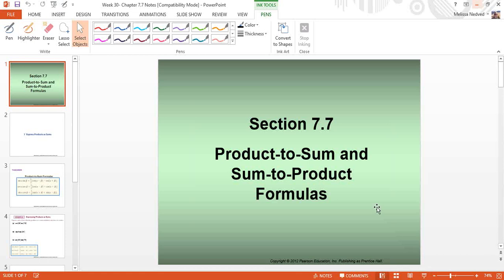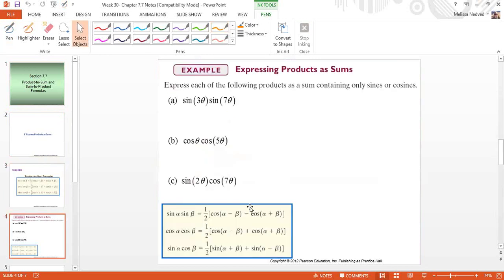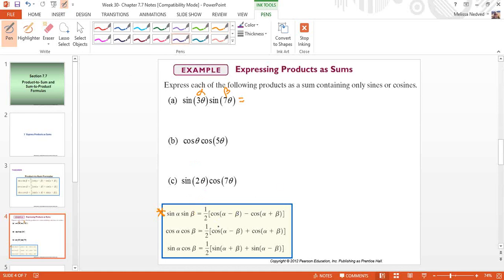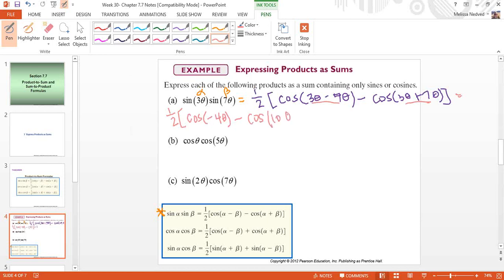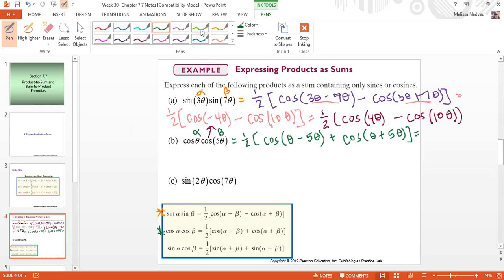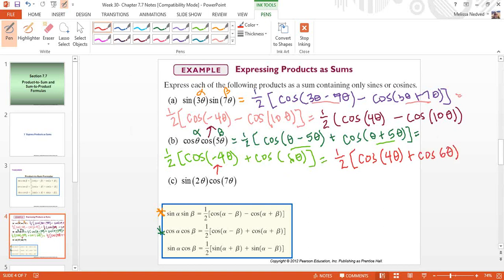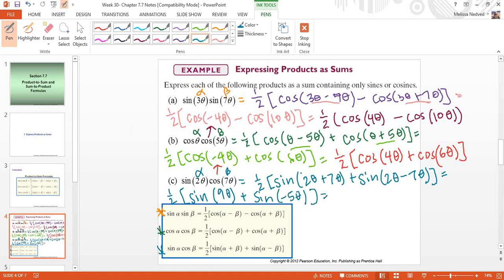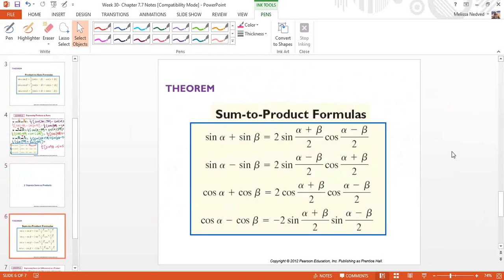Week 30 Chapter 7 7 Video